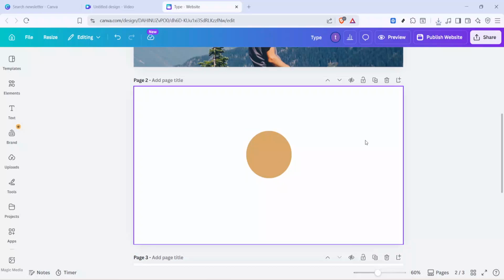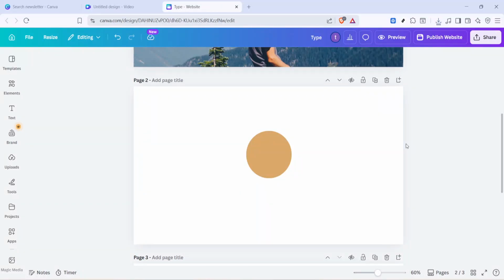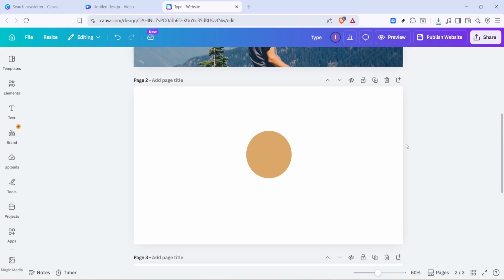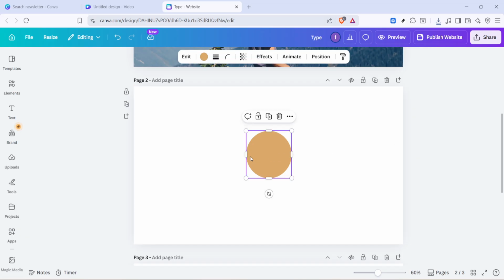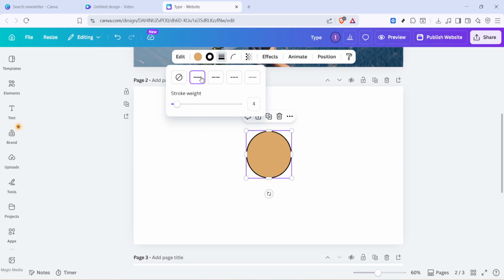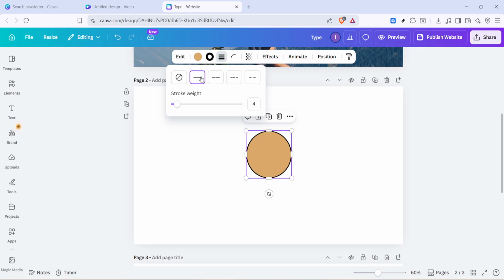How to outline shape in Canva (Step By Step 2026)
How to outline shape in Canva